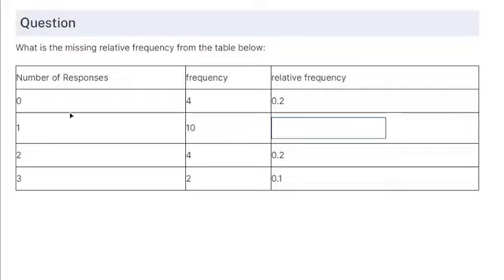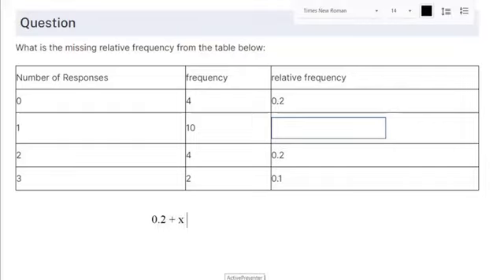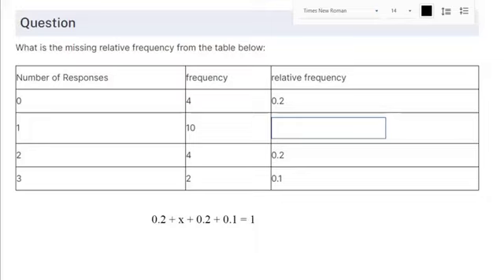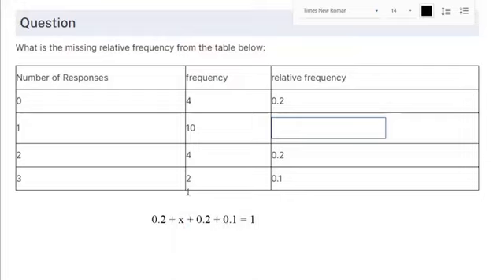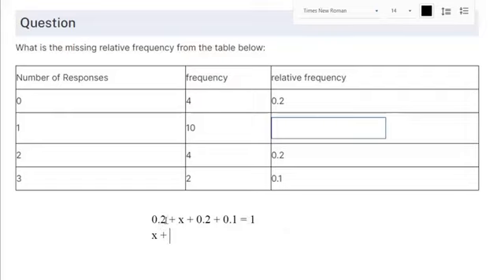What is the missing relative frequency from the table below